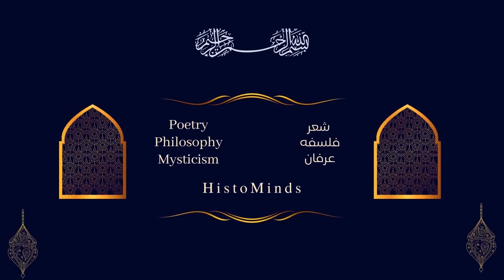Episode 9: Shabestari on "Philosophy & Philosophers" (Rasoul RAHBARI-GHAZANI)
🔹️ Music (Setar): @amirmohamdmonjezi
🔹️ Shaykh Mahmoud Shabestari was an 8th-century (Hijri) Iranian Muslim mystic and philosopher.
In this playlist, I analyze his monumental book, The Rose Garden of Mysteries (Gulshan-i Raz), from a philosophical and mystical standpoint.

⭐️ Membership: Join "Weekly Video Meetings" for Rumi Poem Analysis! We meet weekly for video sessions (Google Meet) to read, translate, and analyze Rumi’s poetry in depth; a unique opportunity to engage directly with Rumi's work's rich layers of meaning, ask questions, and participate in discussions that bring his poetry to life. Each session is recorded, so you can always revisit our discussions.

🔻 Read three papers I have recently co-authored about Shabestari's thought:
🔹️ "A Journey in Search of 'I': The Self in Shabistarī's Rose Garden":
🔹️ Another paper I have co-authored about "Mysticism-Philosophy Battle" from Shabistari's perspective, which we examine in the context of ancient Greek, Neoplatonist, Medieval Islamic and Christian metaphysics:
🔹️  The third of this trilogy: "Transcending Otherness: Overcoming Obstacles in the Mystical Journey in Shabestarī's Rose Garden of Mystery."